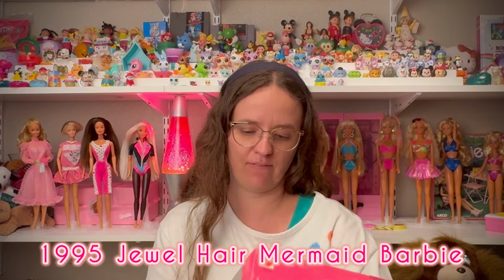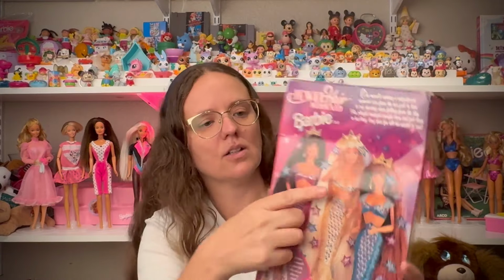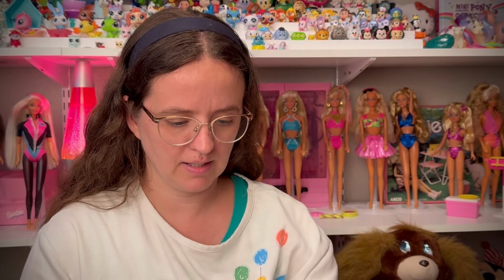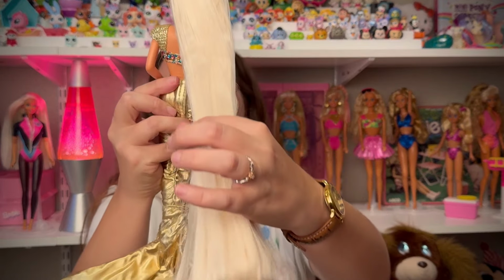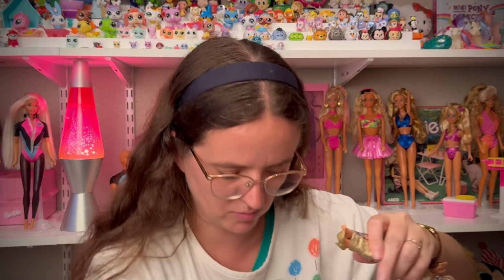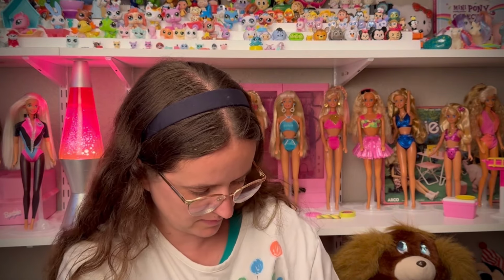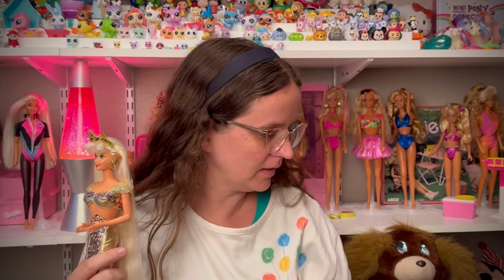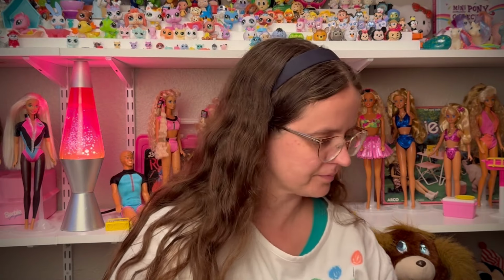Unboxing 1995 Jewel Hair Mermaid Barbie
My Mercari:
It's easy to buy and sell on Mercari. Get up to $30 when you get started. Use code CWRUZY when you sign up with my